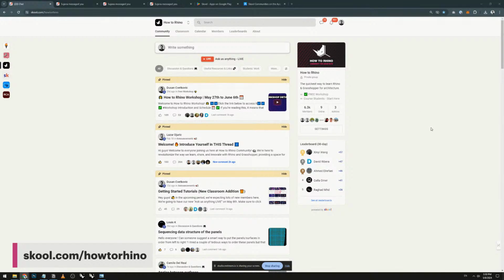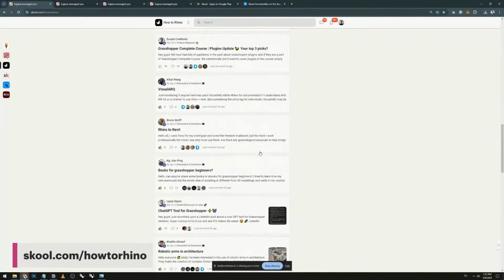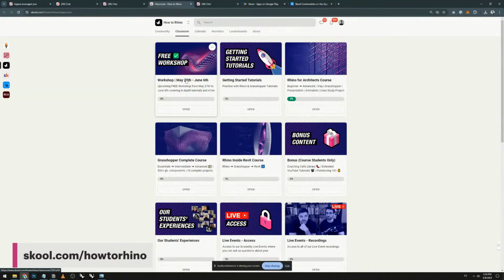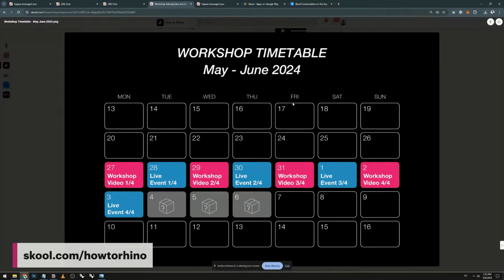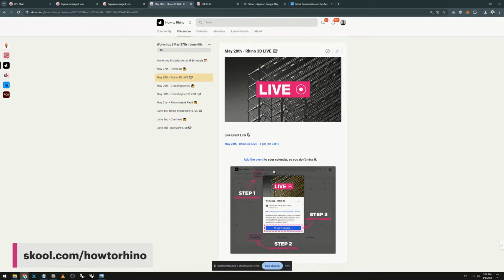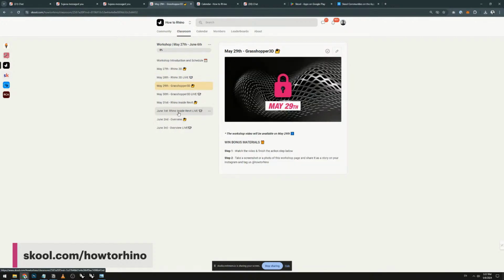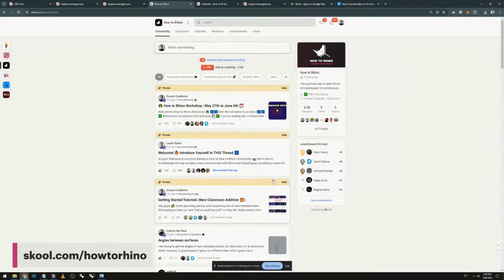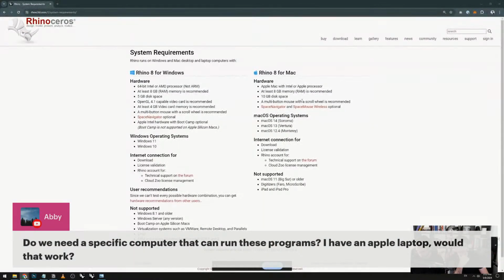Ask us anything - Answering Your Questions - LIVE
We're super excited for our first LIVE event this year where we will be answering all of your questions on YouTube, Instagram, Facebook, and LinkedIn about Rhino, Grasshopper, Architecture, and personal projects. We'd like to hang out with you guys for a bit, talk about the newest updates and possibly help you out.

Prepare your coffee :)
Talk soon!